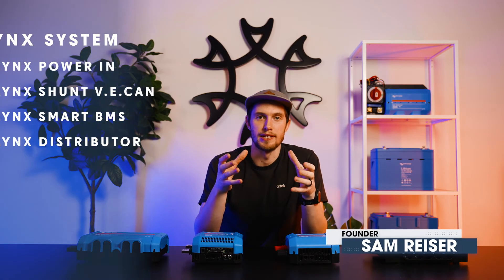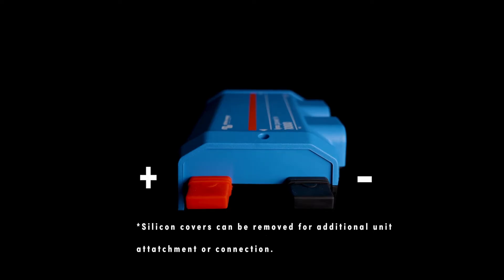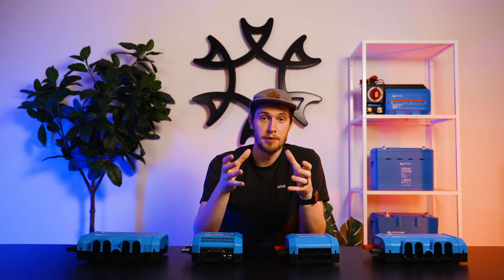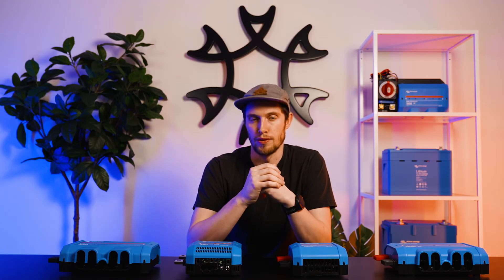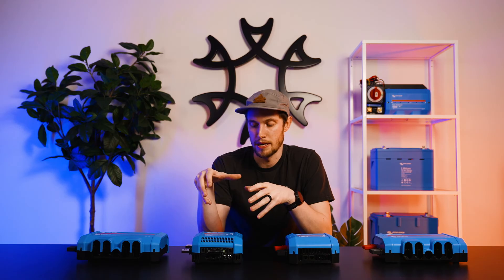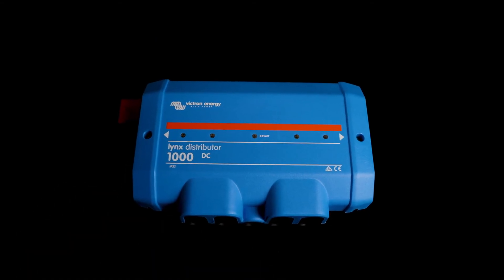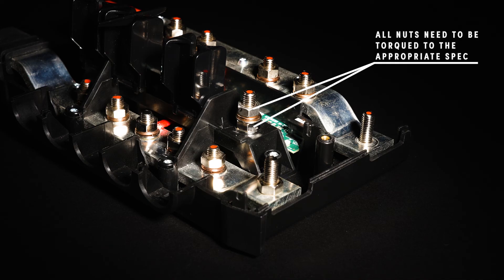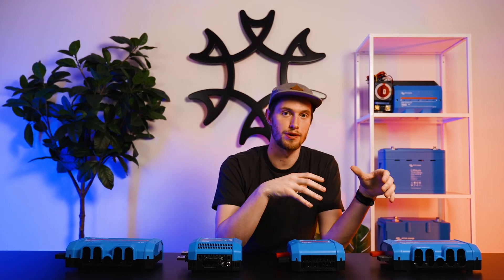Victron Energy Lynx Systems (Power In, Distributor, Shunt, BMS) | Overview and Basic Information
Welcome to our comprehensive overview of the Victron Energy Lynx Systems, led by Victron ambassador and founder of Artek Energy, Sam Resier. In this video, Sam will walk you through the basic functions and key features of these innovative Lynx Systems, including the Lynx BMS, Lynx Smart Shunt VE. Can, Lynx Power in & Lynx Distributors making it easier for you to understand how these powerful devices can streamline and enhance your energy management system.

Artek Energy is a trusted wholesale distributor of Victron products, dedicated to providing high-quality solutions for your energy needs.